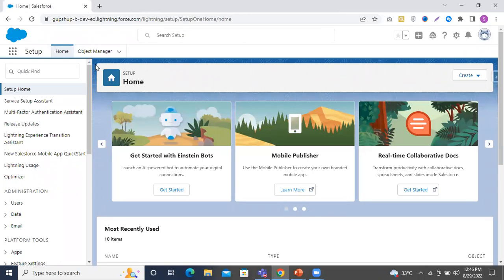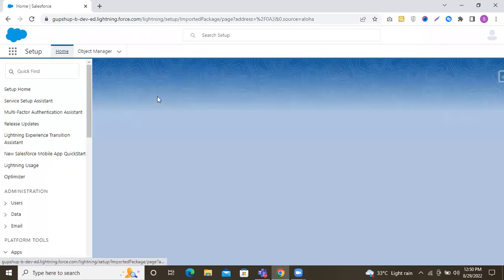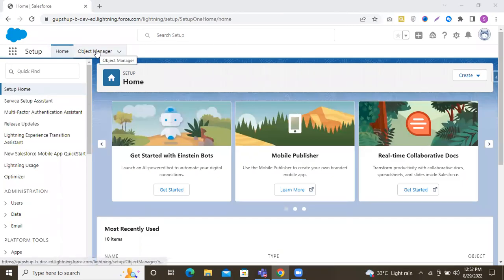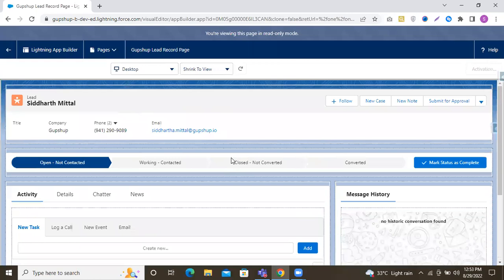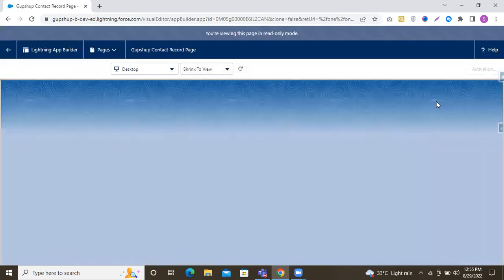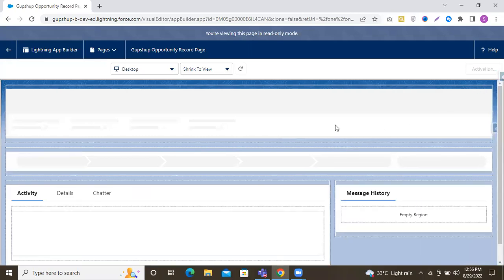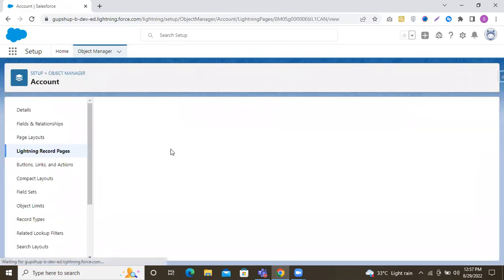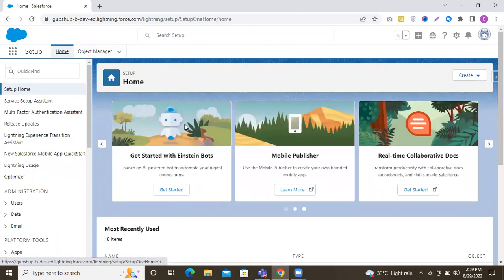Gupshup Salesforce CRM app Installation steps